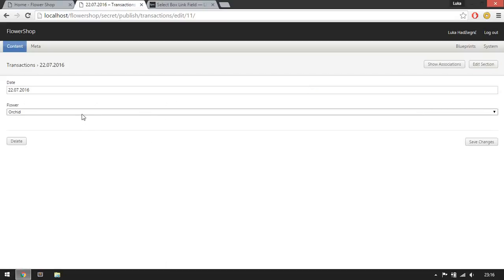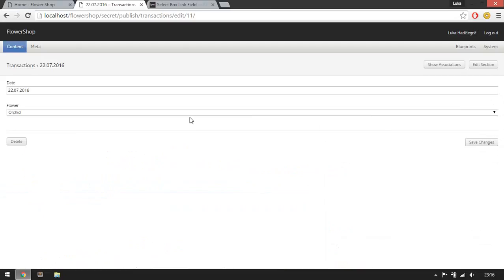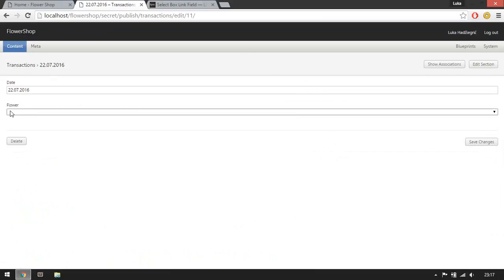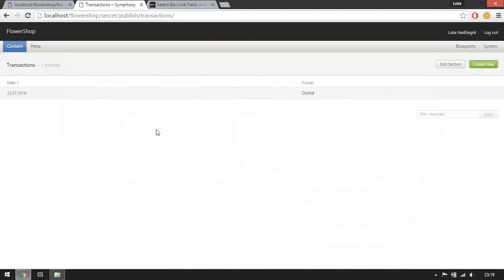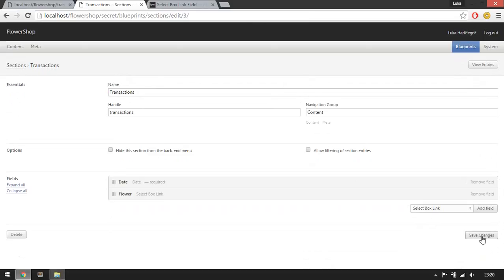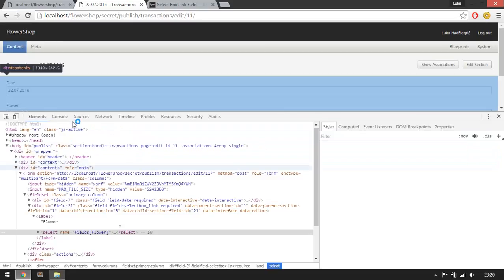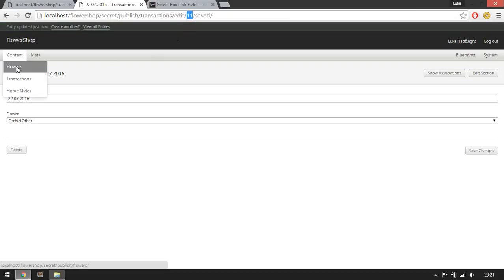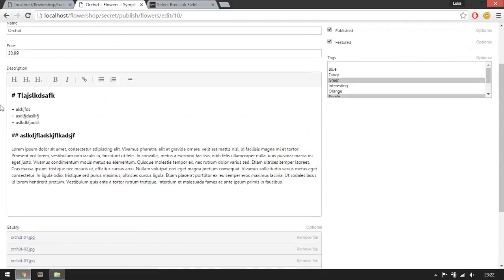Symphony CMS : #20 Link field